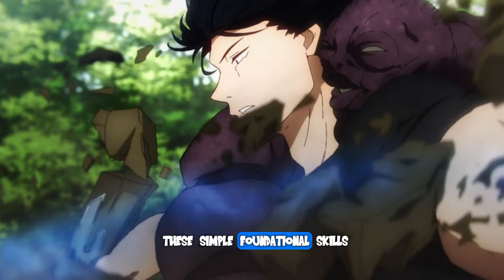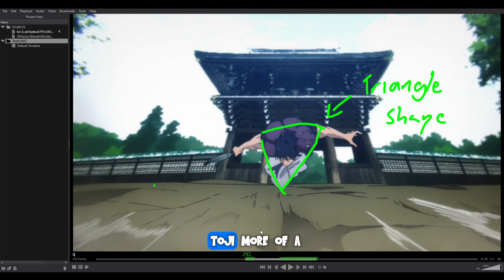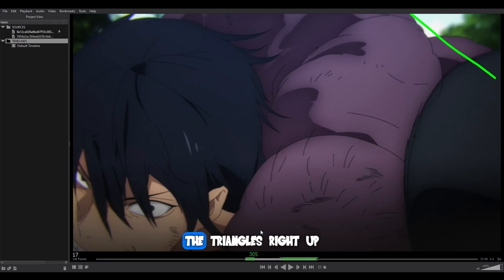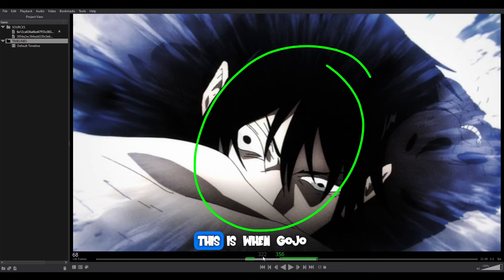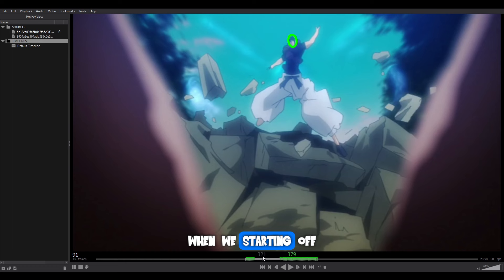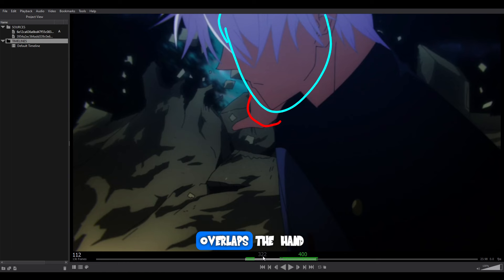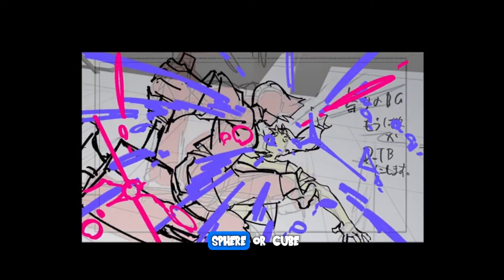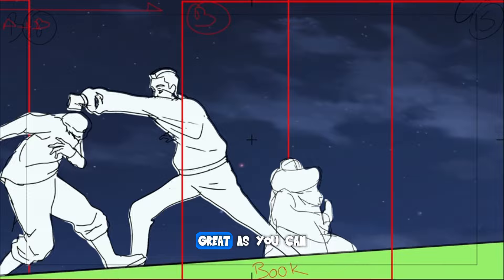Perspective in animation made simple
Here is a link to the Video clip and notes I drew